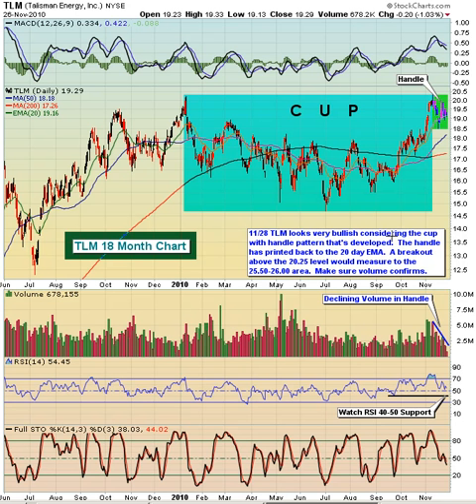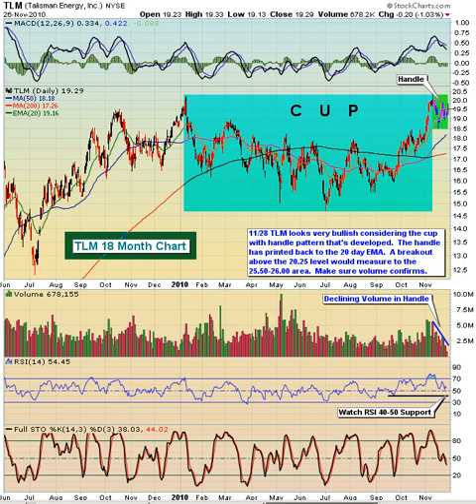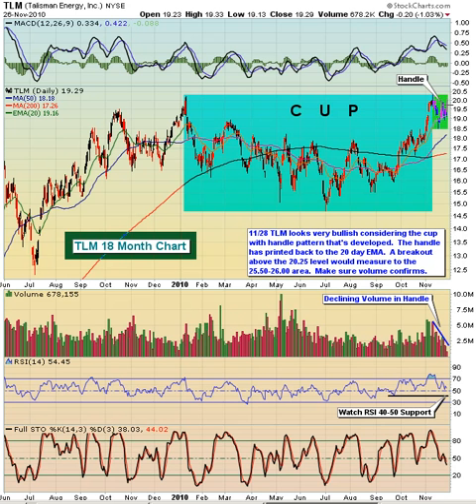Invested Central Chart of the Day 11.29.10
TLM is a $19.6 billion basic materials company that engages in the exploration, development, production, transportation, and marketing of crude oil, natural gas, and natural gas liquids primarily in North America, the United Kingdom, Scandinavia, and southeast Asia.  The company is headquartered in Calgary, Canada.  After a beautiful move higher in 2009 and into early 2010, TLM has consolidated in a cup with handle pattern.  These patterns are generally bullish and signal a possible continuation of the prior trend - which was higher.  Confirmation comes in the form of a heavy volume breakout, in this case above $20.25.  Currently, TLM resides in the handle as it retests its 20 day EMA.  Volume lately has been very strong, although it has subsided of late as the handle forms - a classic development in a cup with handle pattern.  A breakout to the upside with confirming volume would lead to a $25.50-$26.00 target over the next 3-6 months.